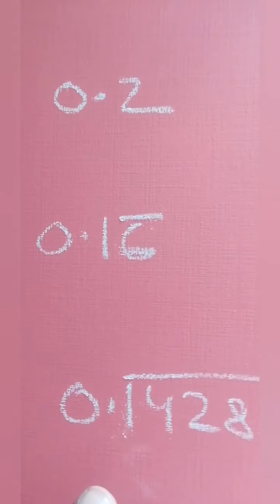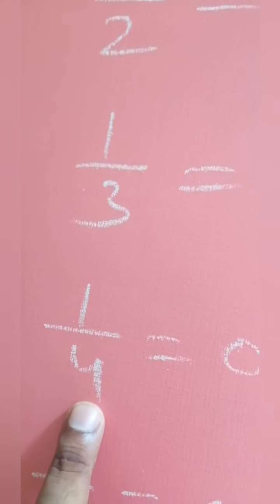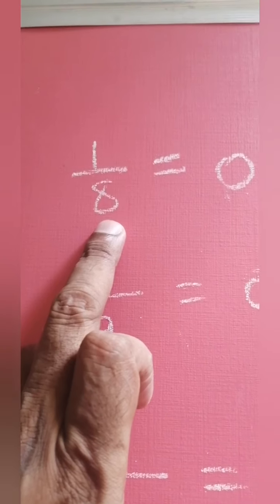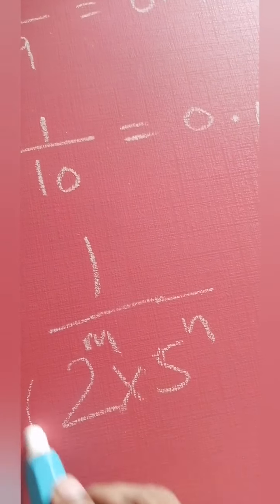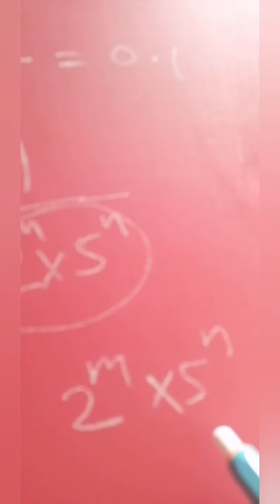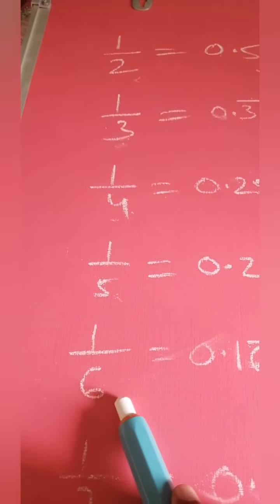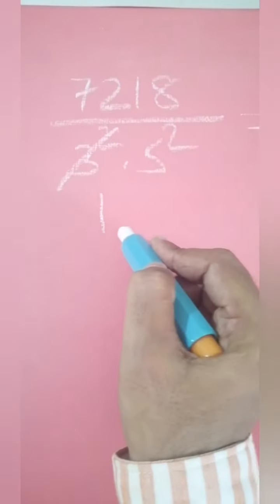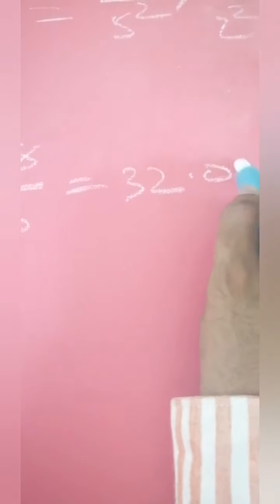Decimal expantion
Real Number